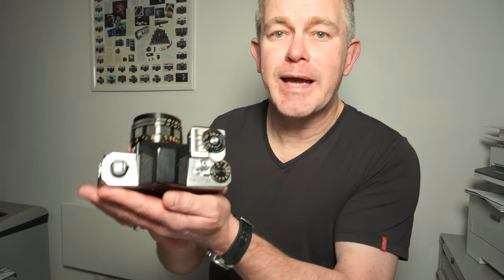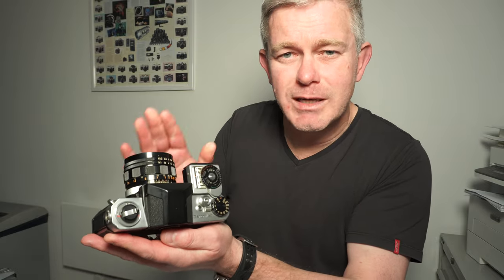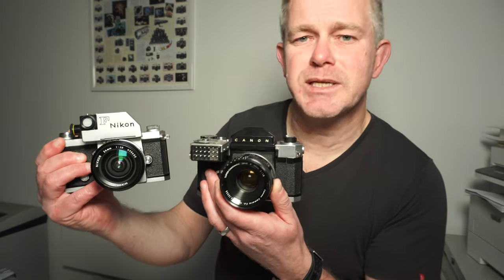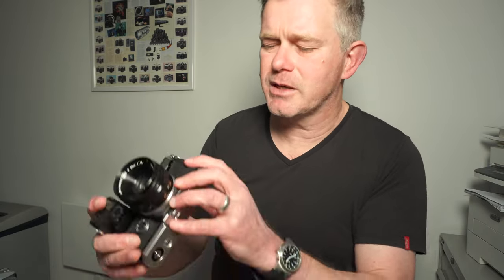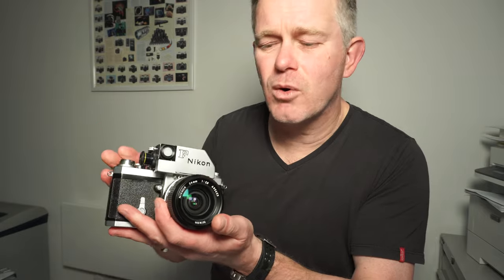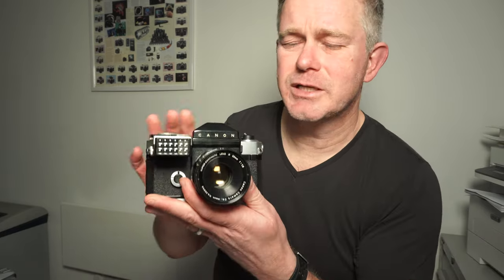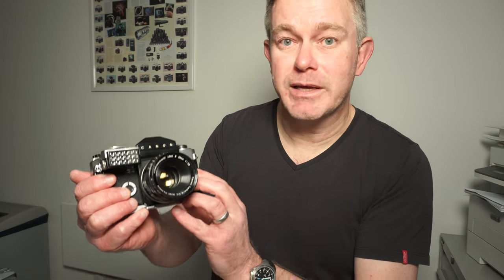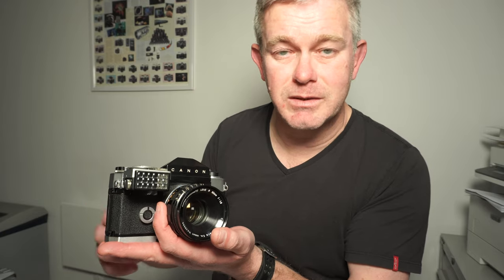Canon's disasterous first SLR - the Canonflex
The Canonflex. Canon's first beautifully made pro-spec mechanical SLR. We all know the Leicaflex and Nikon F, but why's nobody heard of the Canonflex?